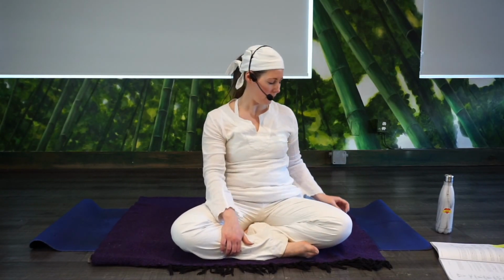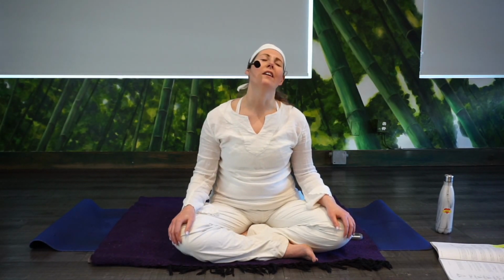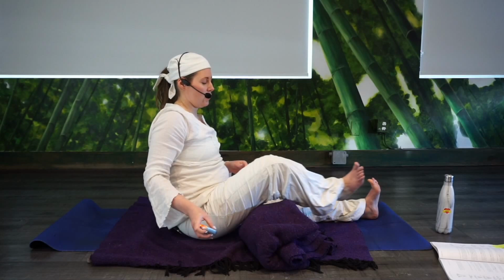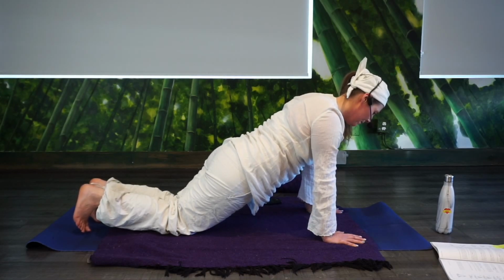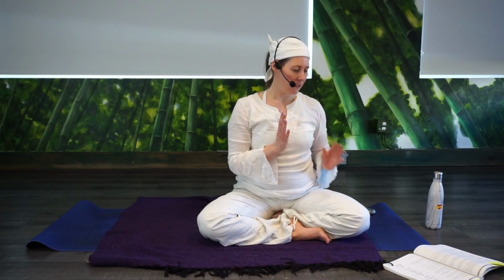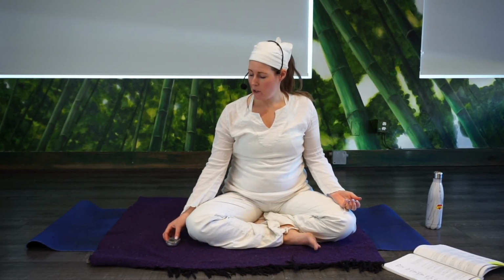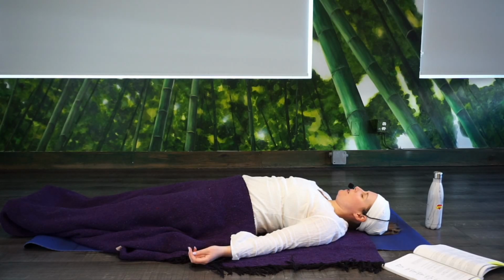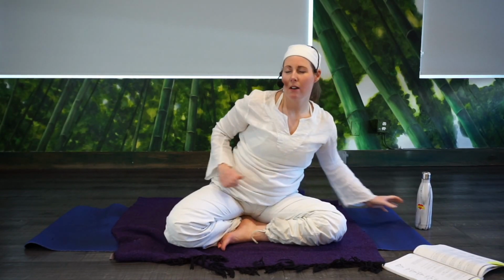Meghan Vornholt - LIVE - Kundalini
Balancing Prana/Apana Kriya.

This kriya primarily works with the navel chakra to help our immune system and digestion.